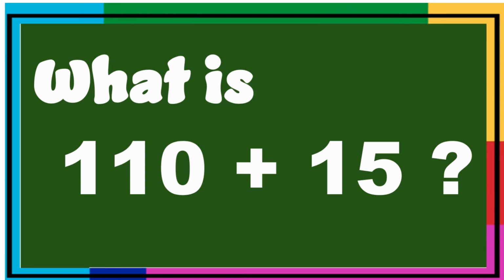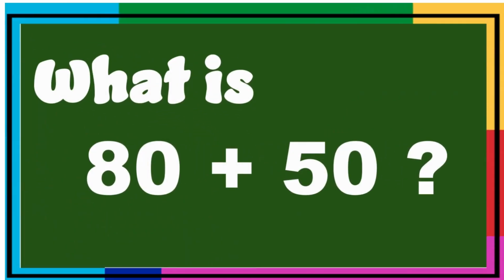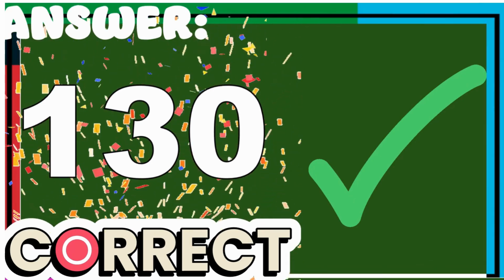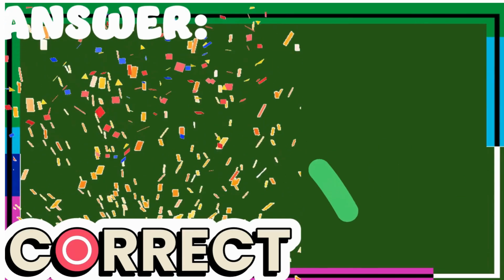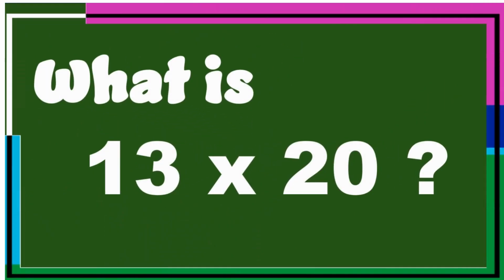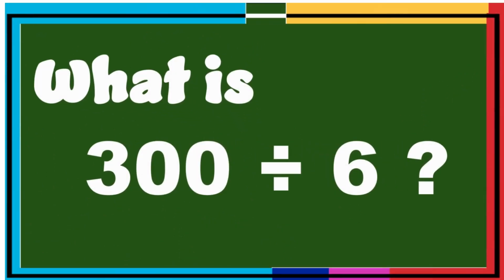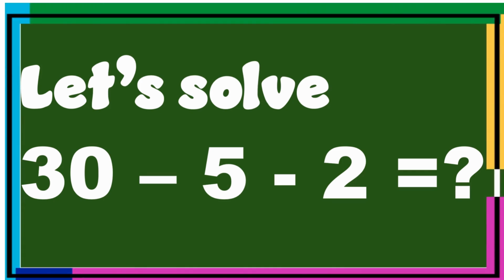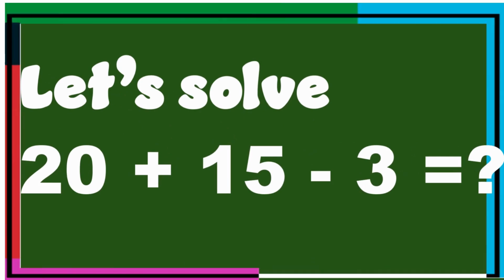Review of basic Mathematical Operations (Addition, Subtraction, Multiplication and Division.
Let's learn and have fun with simple math operations! In this video, we review basic addition, subtraction, multiplication, and division .Easy steps. Perfect for kids and young learners!